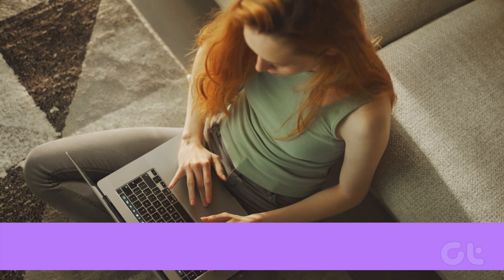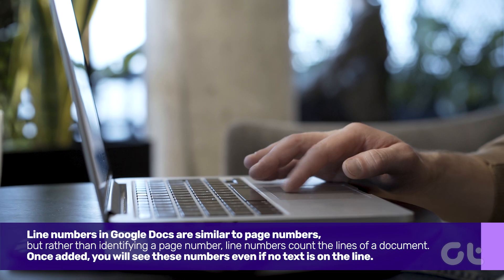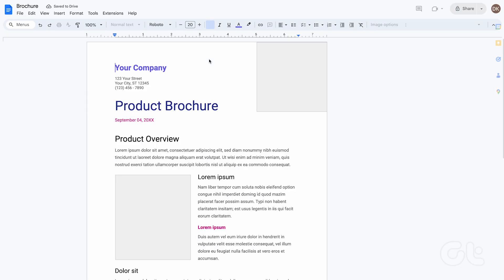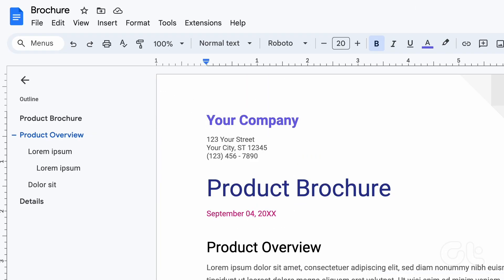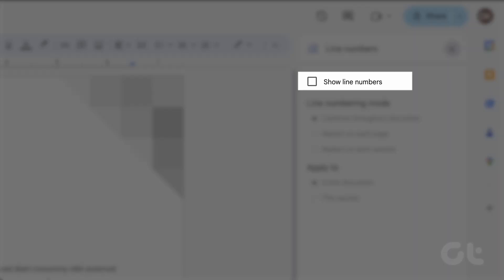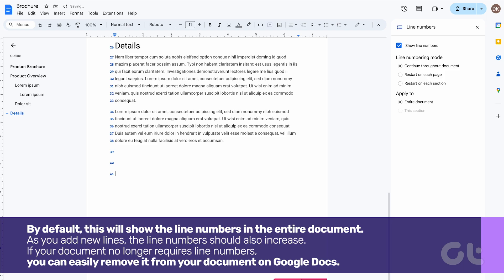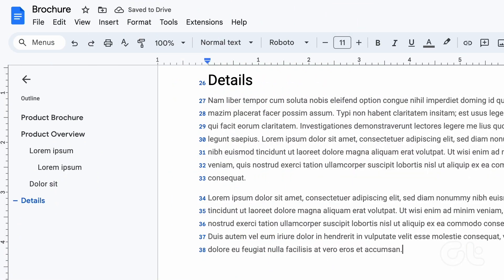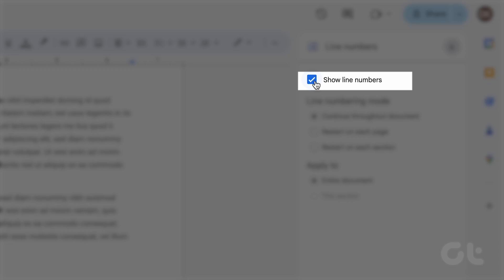How to Add and Remove Line Numbers in Google Docs | Docs Tutorial | Guiding Tech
Line numbers in Google Docs are similar to page numbers, but rather than identifying a page number, line numbers count the lines of a document.

Once added, you will see these numbers even if no text is on the line. Here's how.